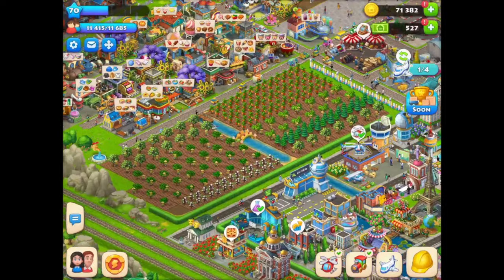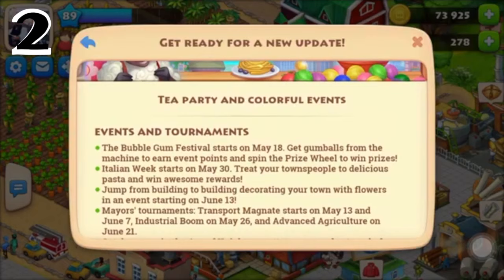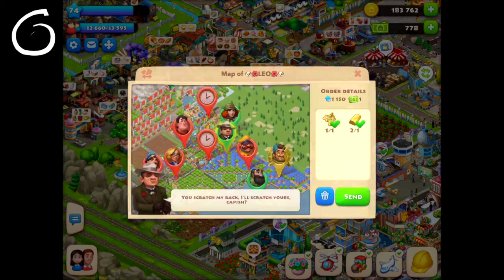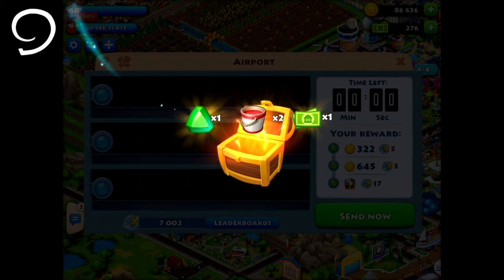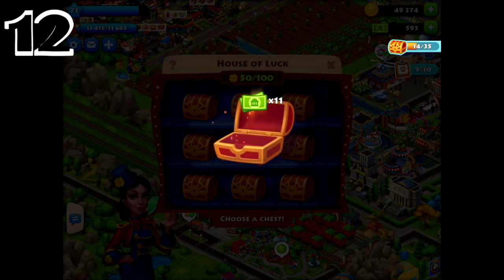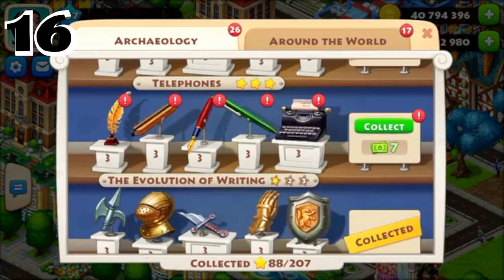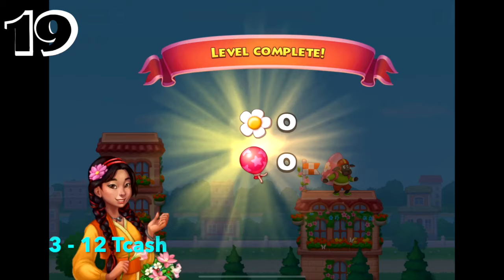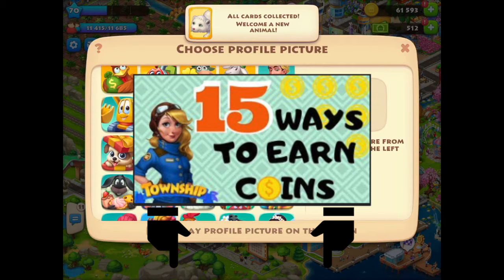Township T-Cash 🤑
(ฅ⁍̴̀◊⁍̴́)و ̑̑ Different ways to earn T-cash (aka money) in Township! You don't want to miss it!!

f e a t u r e d t o w n & c o o p
Clips of lvl 100 and museum exhibit all belong to Townshipdotcom. Go ahead and check out the original video if you're interested